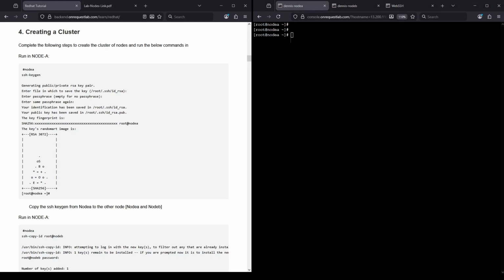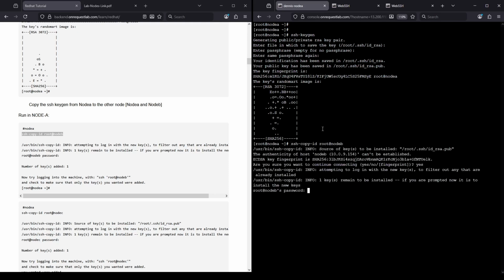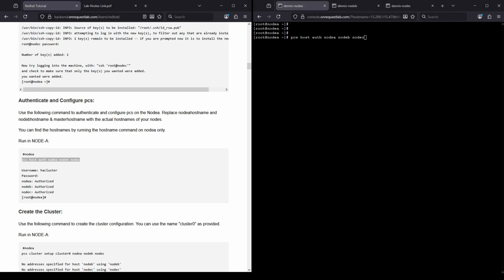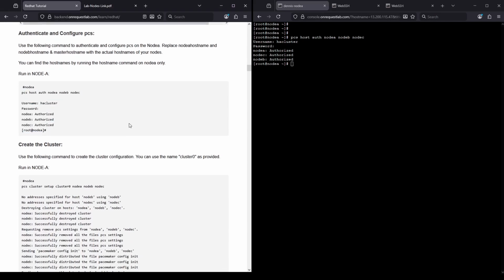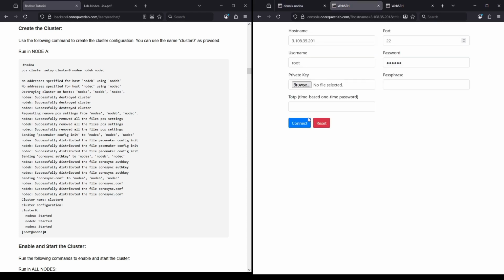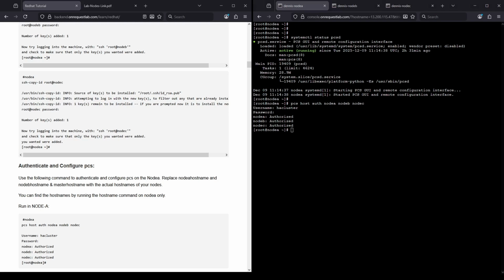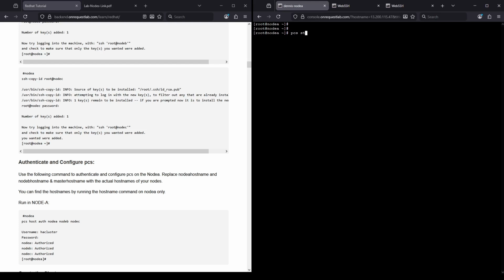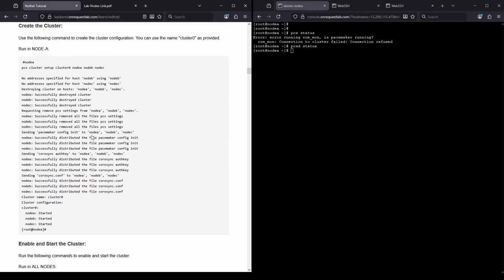Red Hat High Availability Cluster: PCSD Authentication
In this scenario, we are working with a three-node Red Hat cluster provided by OnRequestLab, consisting of nodea, nodeb, and nodec. In this live practical session, we demonstrate the complete PCSD authentication process and show how the cluster nodes are authenticated and configured in a real-time environment.